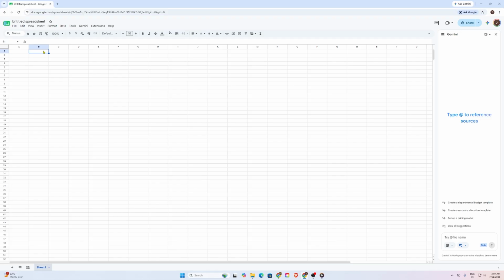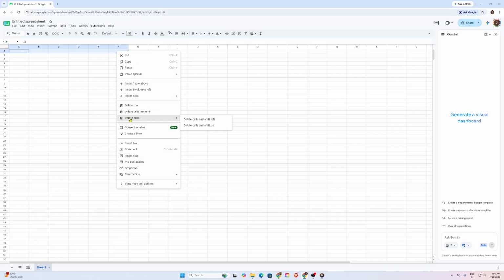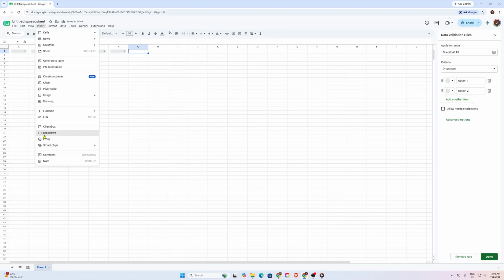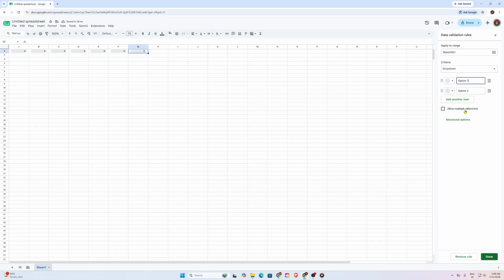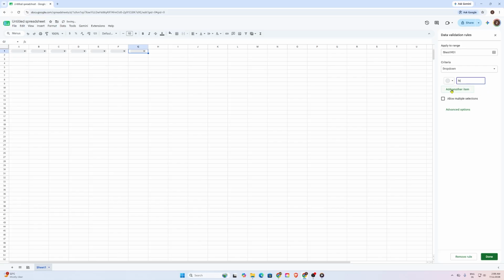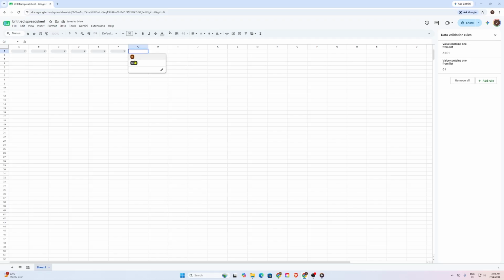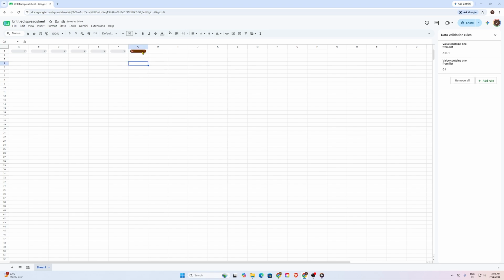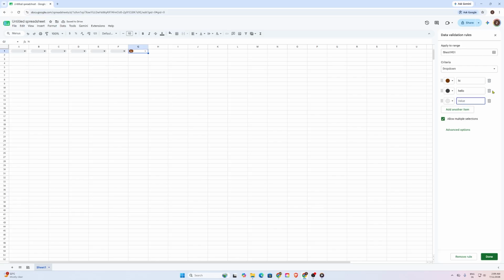How To Make Dropdown In Google Sheets | Google Sheet Tutorial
How To Make Dropdown In Google Sheets